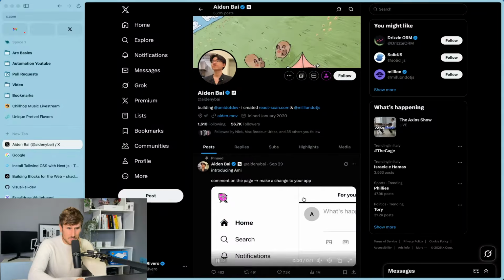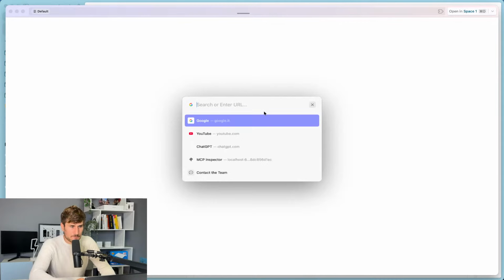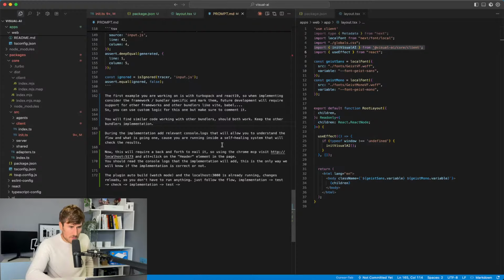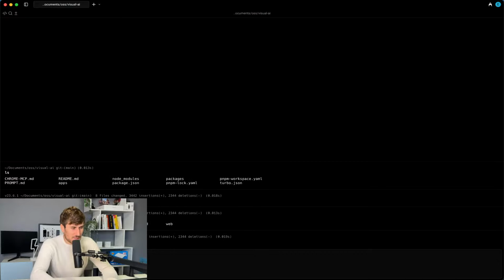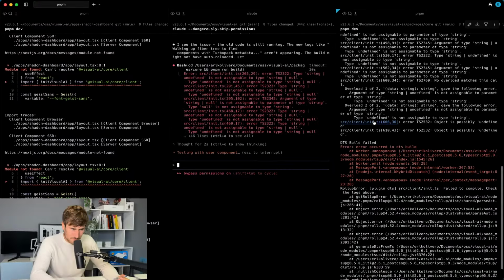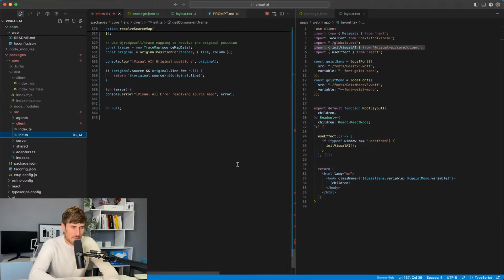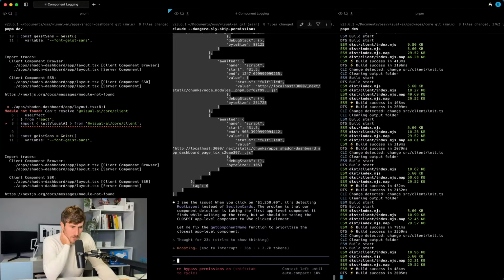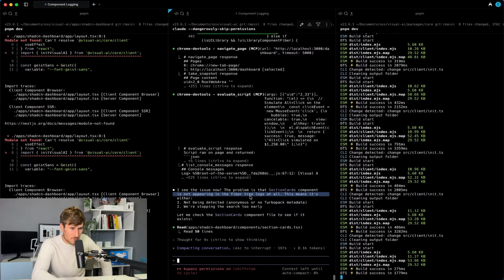Day 1 - Building an OSS Browser IDE Until I get 1000 stars on github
Coding is entering a new phase where collaboration between AI and humans need a different environment.

This is day 1 of a series where I build the OSS project live.

Todays focus: share the idea, show similar product, deploy first version on github and understand how to pack on npmjs.

What you will see in this stream

How to build an oss project

How frameworks / bundlers internally works

AI agents binding for our application

Usage of AI agents